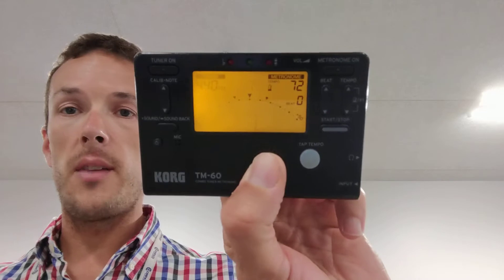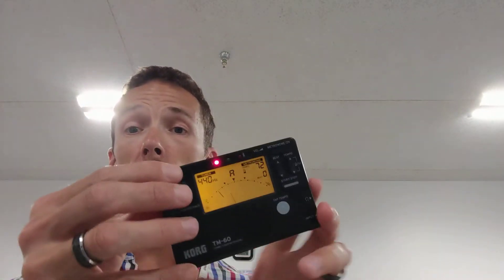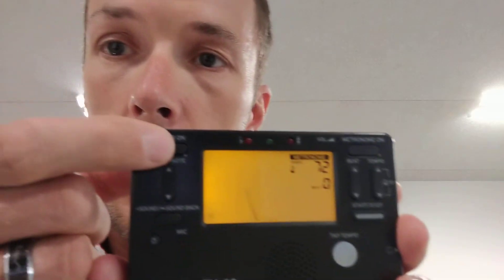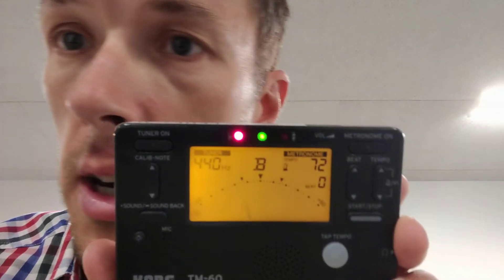1st position awesomeness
Beginner packet page 1